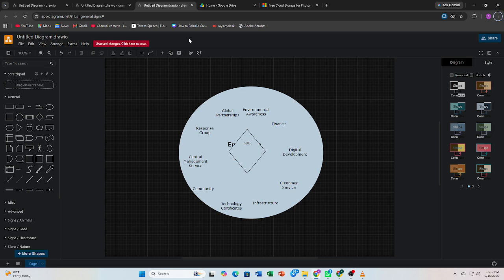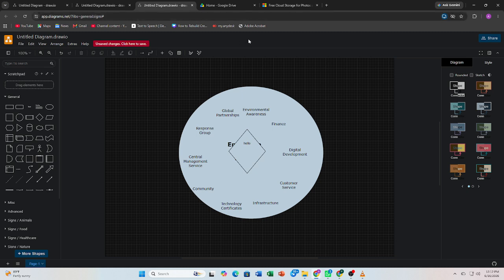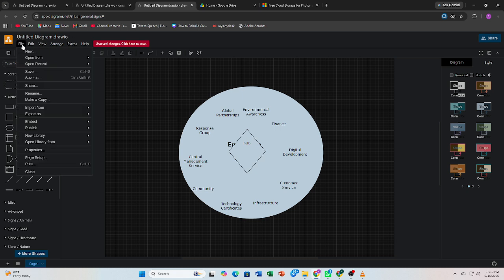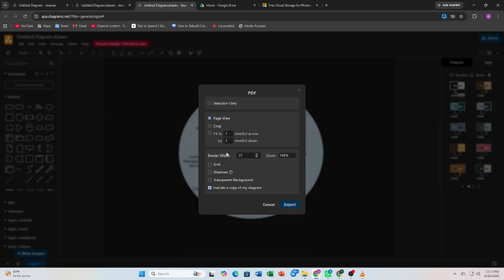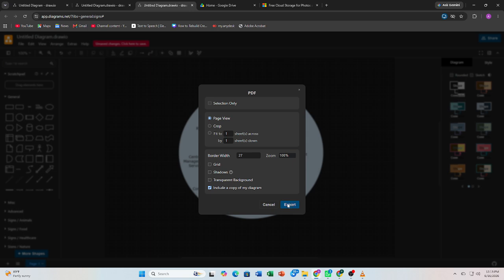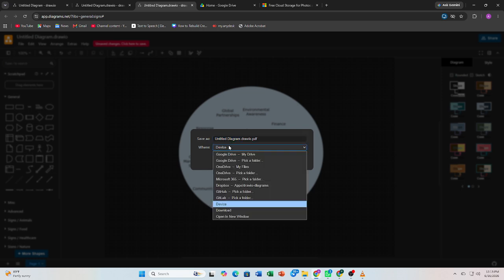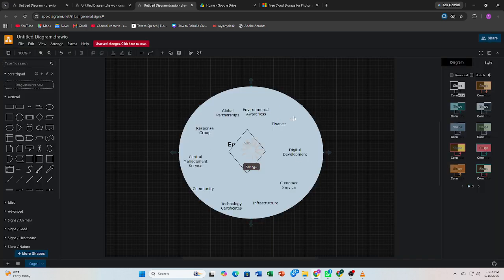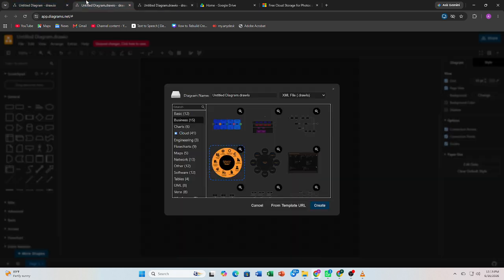How to Export Draw io Files as PDF Full Guide 2026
Learn how to export Draw.io files as PDF with this complete 2026 guide. This step-by-step tutorial explains how to convert diagrams from Draw.io (diagrams.net) into PDF format for sharing, printing, presentations, and documentation. Learn how to configure export settings, adjust page size, control image quality, include multiple pages, preserve formatting, and optimize PDF output for professional use. Discover best practices for exporting flowcharts, UML diagrams, network diagrams, org charts, ER diagrams, and technical documentation as high-quality PDF files. Whether you're a beginner, student, developer, designer, business user, educator, or professional diagram creator, this guide covers everything you need to know about exporting Draw.io files as PDF in 2026.